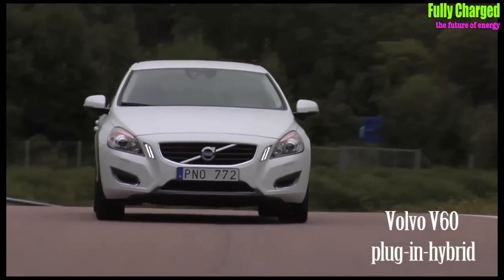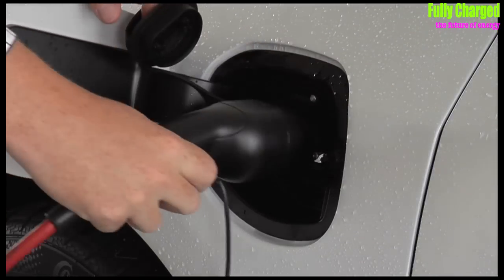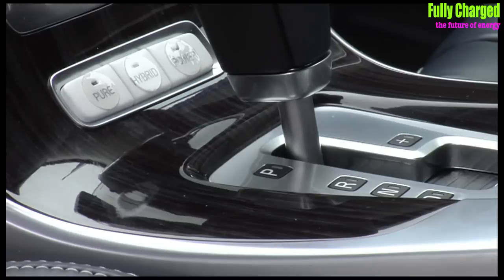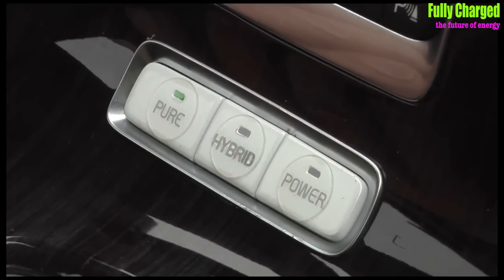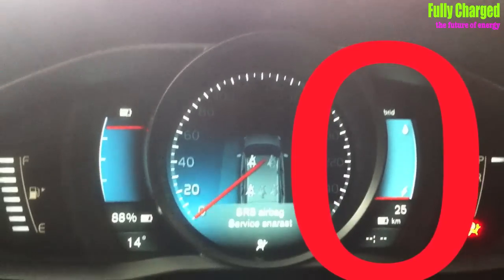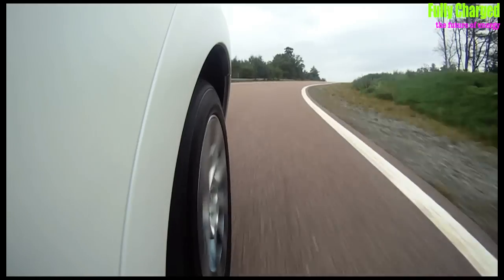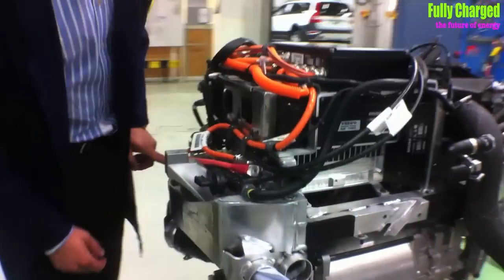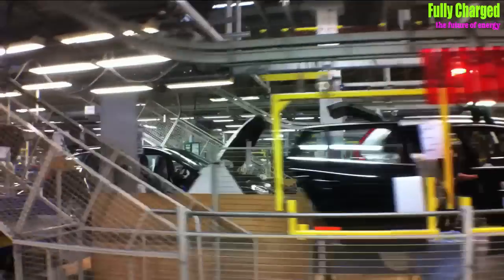Volvo V60 PHEV | Fully Charged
A test drive in the diesel Volvo V60 plug in hybrid electric car.